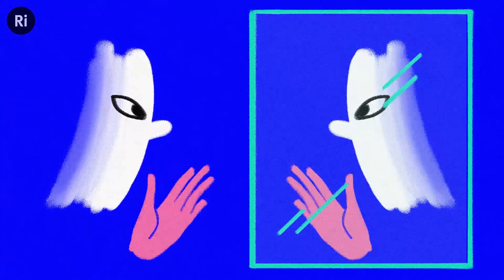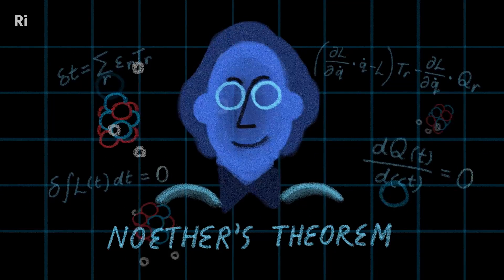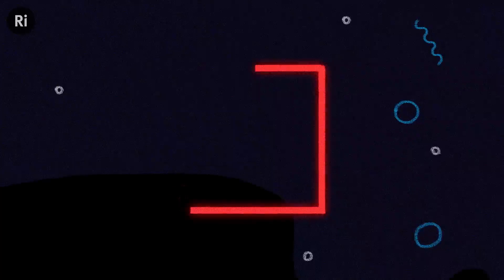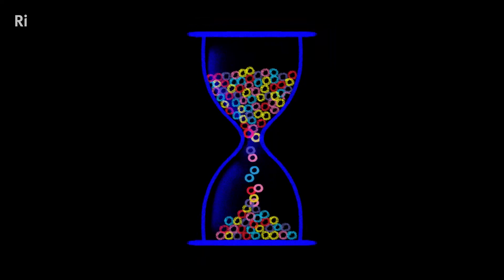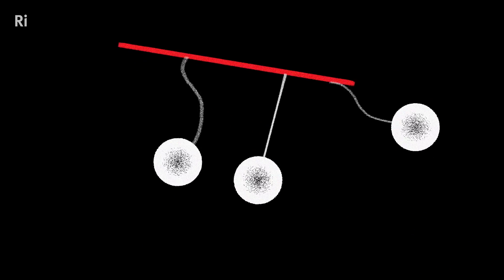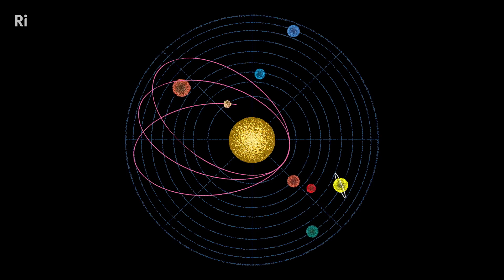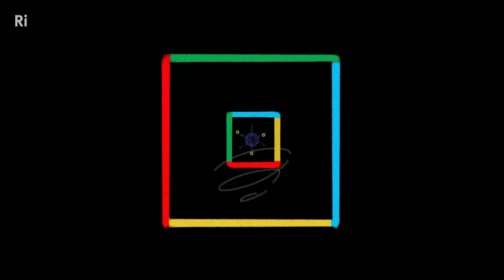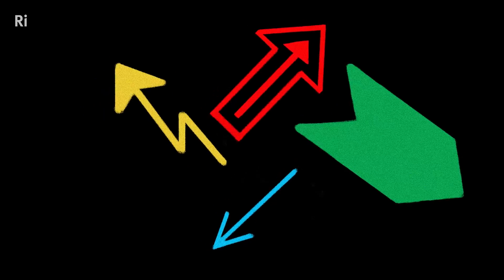What is Symmetry in Physics? - with Tara Shears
Symmetry underlines our whole understanding of the universe. And the deeper we look, the more symmetries we find, reflecting our world in new and beautiful ways.

Symmetry is vital to understanding and predicting how our universe works. The relationship between symmetry and the mechanics of the universe is fundamental to physics. From Noether’s theorem to the new and exciting world of local symmetries being revealed by modern day physics, Tara Shears explores the physics of symmetry.

By revealing nature’s parameters, symmetry gives definition to the world as we understand it. It is a fundamental principle that makes phenomena repeatable and predictable.  But if symmetries are so pervasive and influential in our world, why do we see so much asymmetry and chaos?

This animation was produced by Rosanna Wan, our 2016-17 animator-in-residence, supported by the Sfumato Foundation.